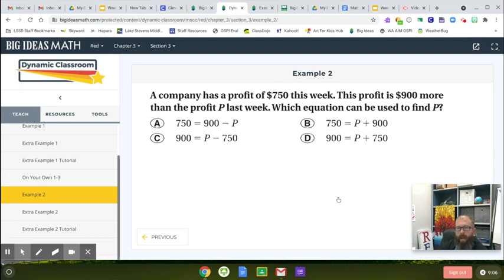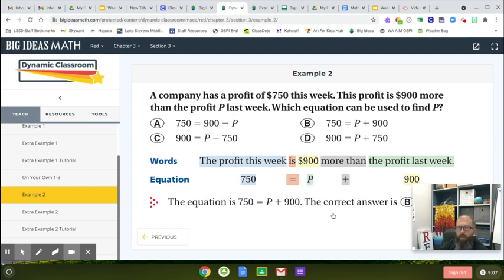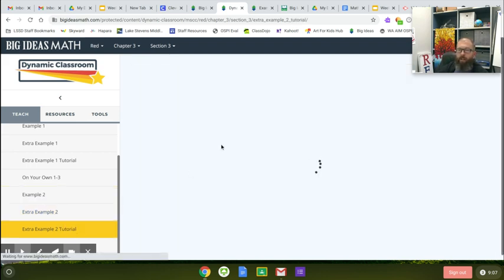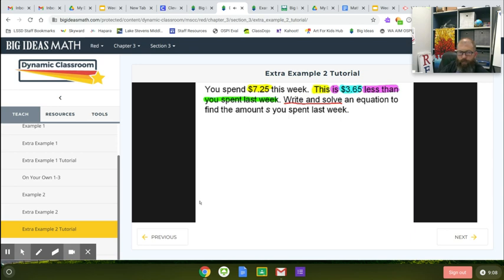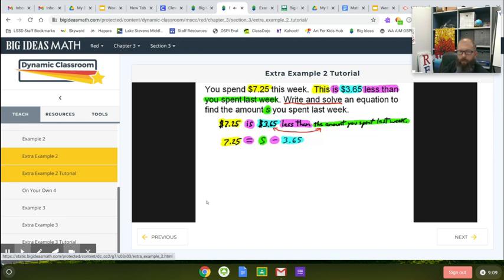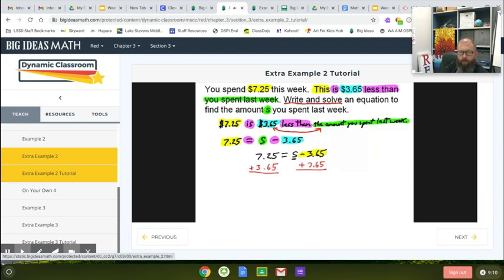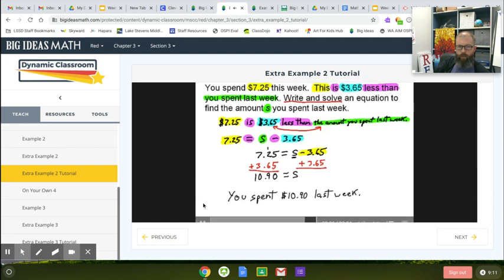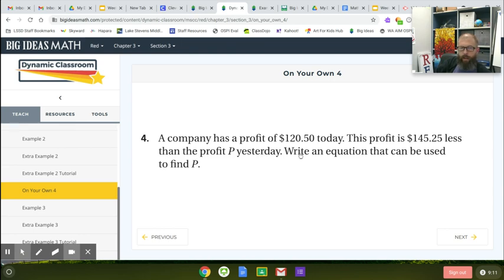Red Ch 3.3 Ex 2